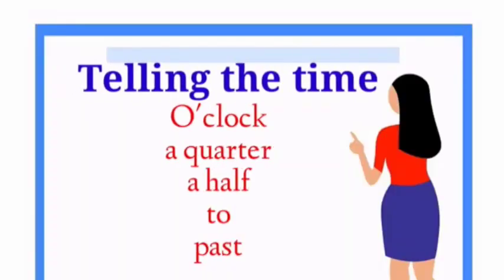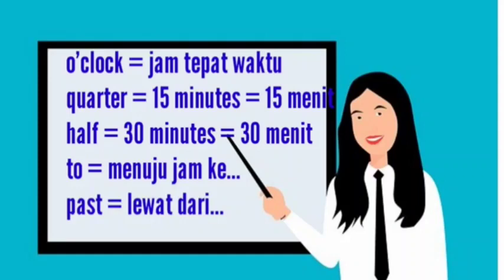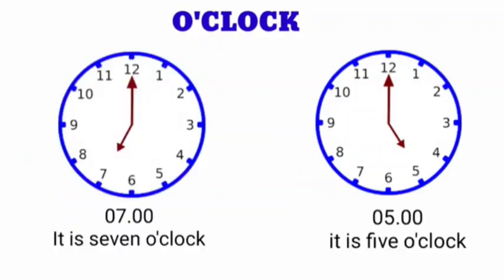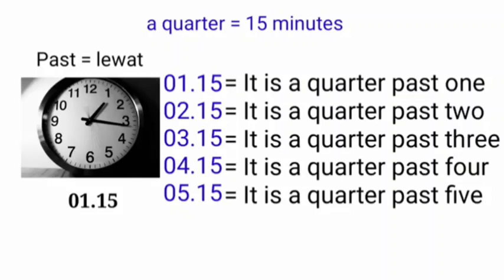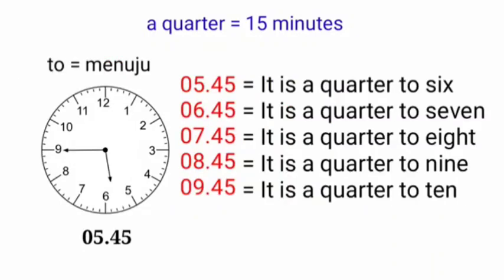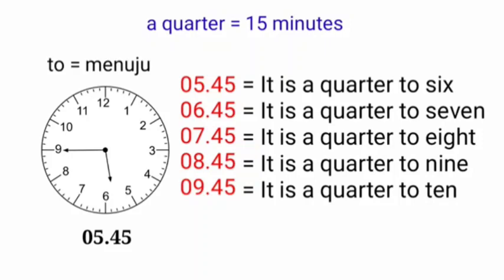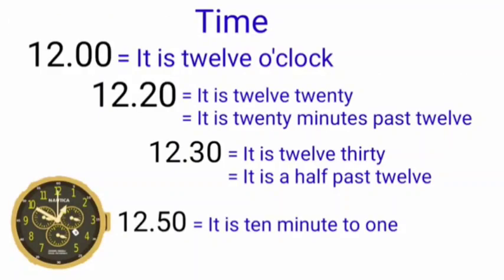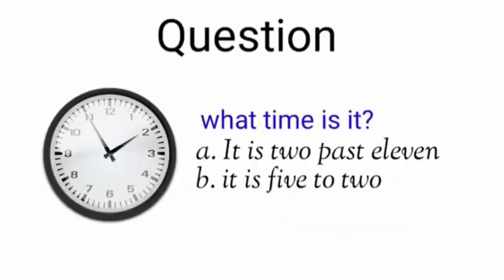Kelas 5 "TELLING TIME" Pembelajaran Bahasa Inggris tema 1